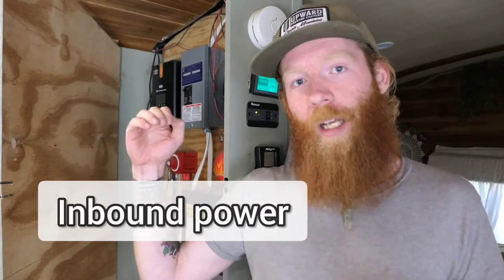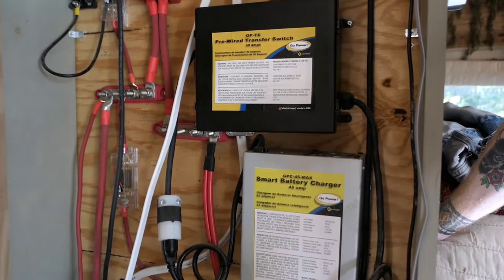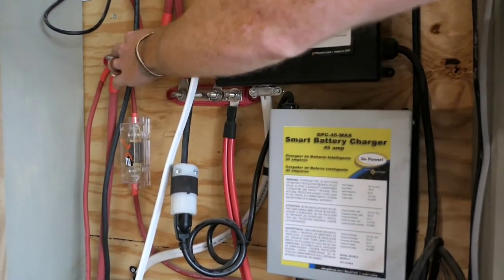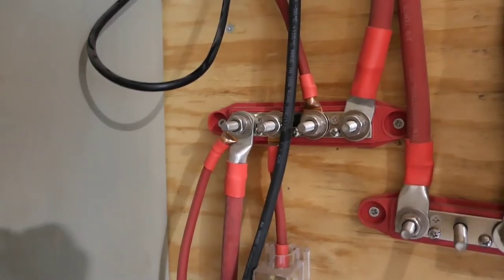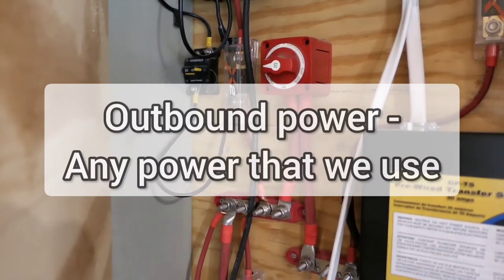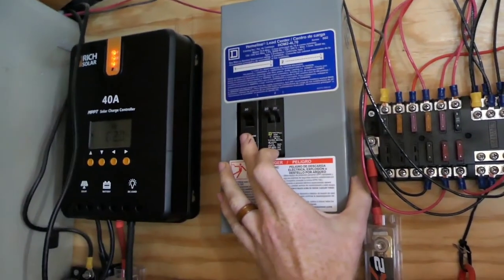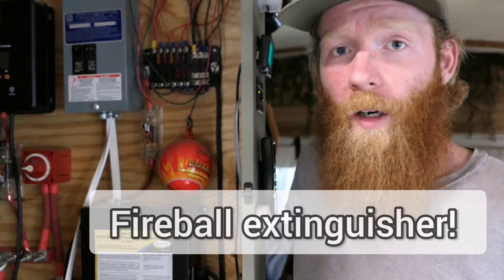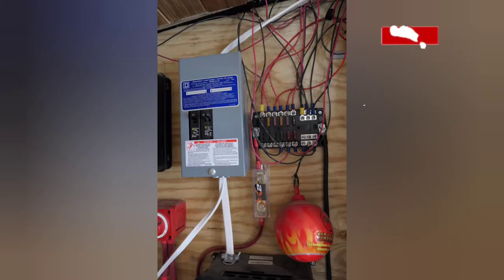Bus Conversion || Our electrical system walkthrough. Pt. 2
Hey Everyone! Welcome to part 2 of our two part series on our off grid electrical set up! In this video we will we will give a full walkthrough of our personal solar electrical system.

CHEERS!

Grape Solar 175W Mono Panels:
Unfortunately, it does not appear that Grape Solar makes the panel anymore.